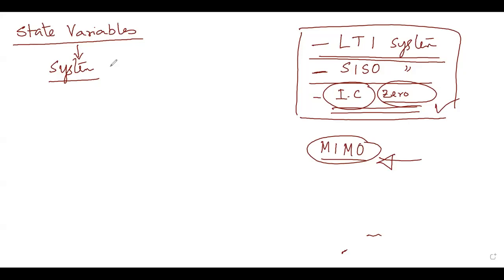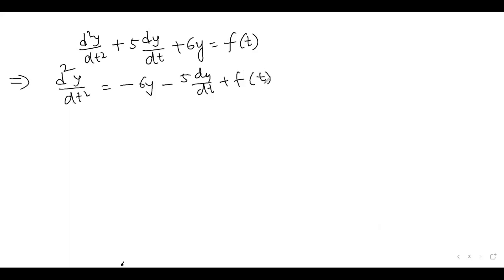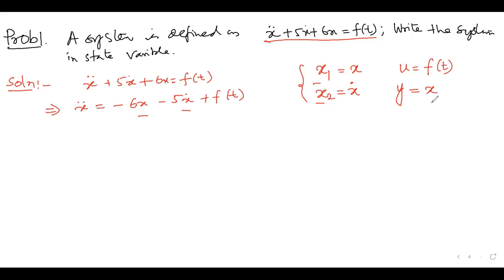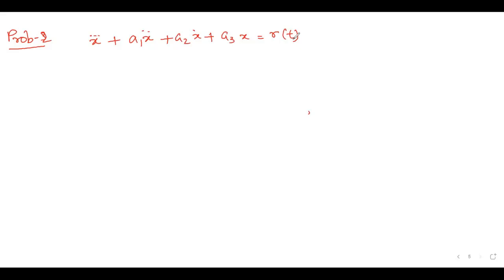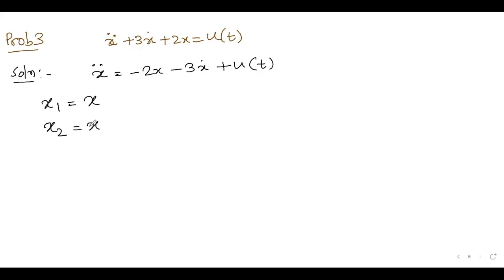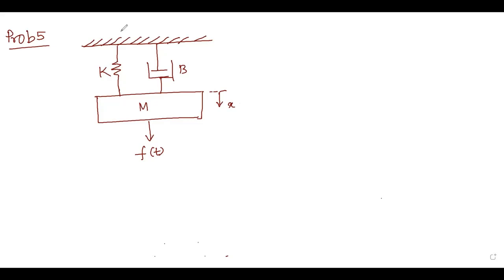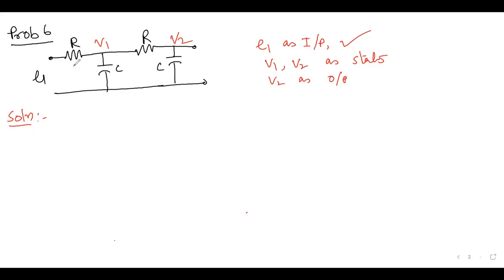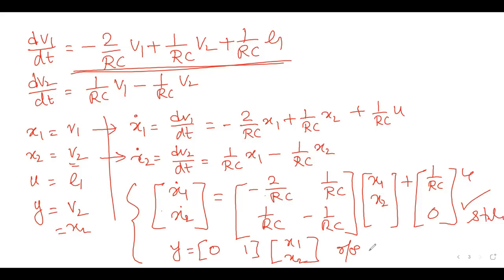STATE VARIABLE ANALYSIS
STATE VARIABLE ANALYSIS CONCEPTS,